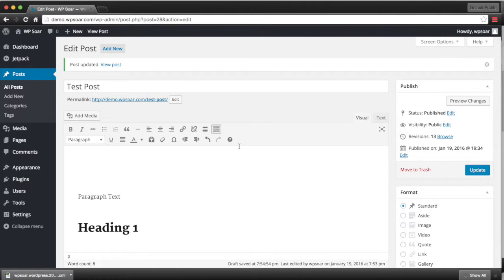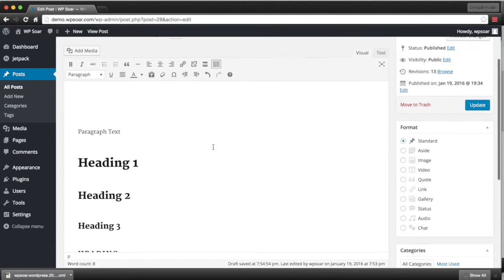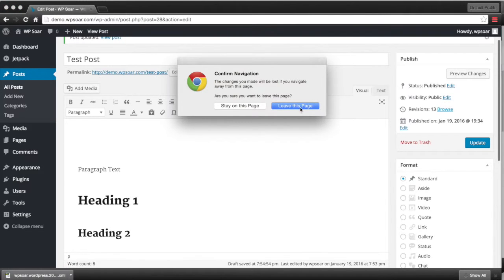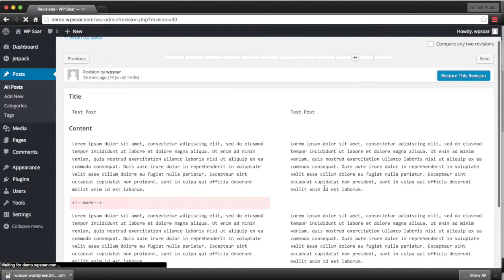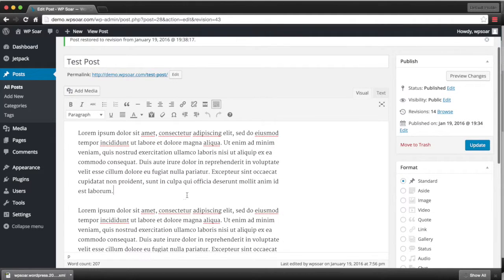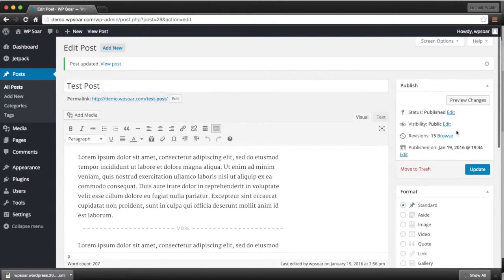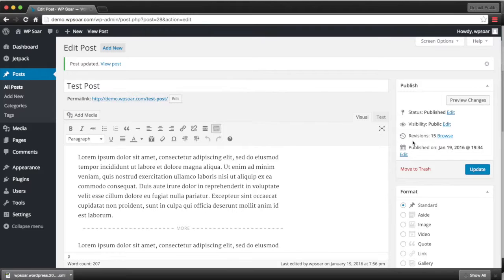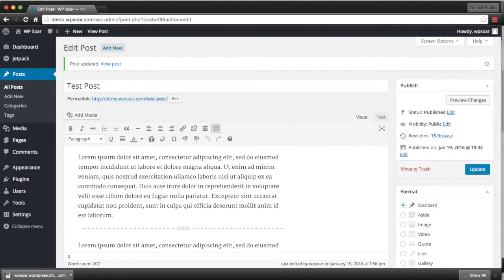How to Use WordPress Revisions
WordPress revisions allow you to revert content back to an existing state before you made changes. All revisions are stored in the database, so you can rest assured that your content is likely never going to be lost.